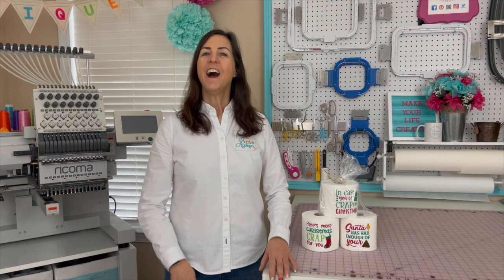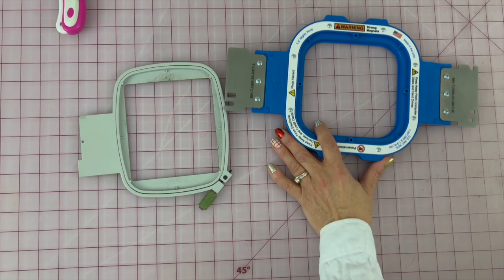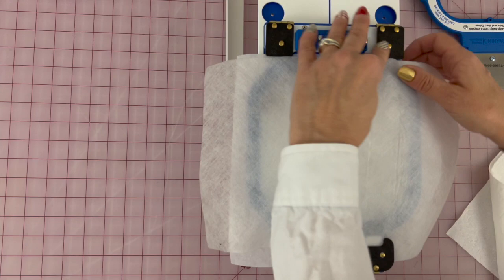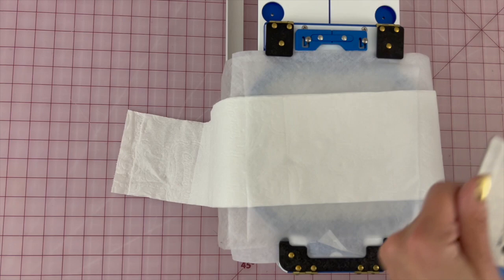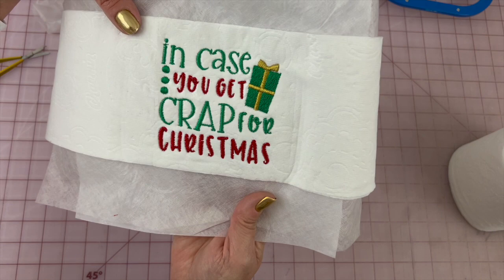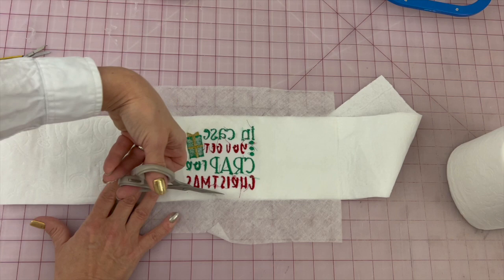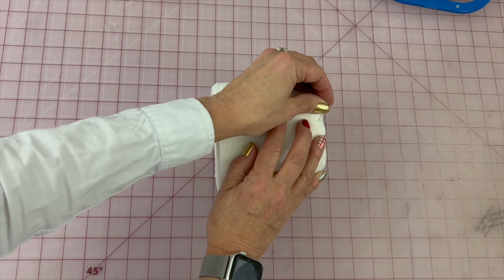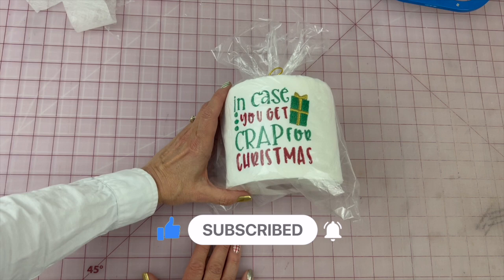How To Embroider on Toilet Paper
Thanks for being here! In this video I teach you how to embroider on toilet paper!